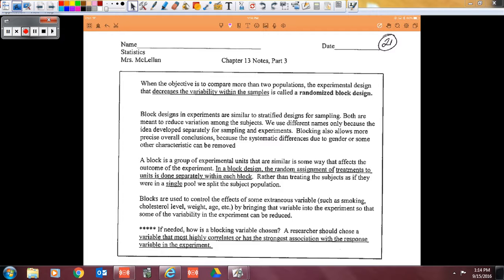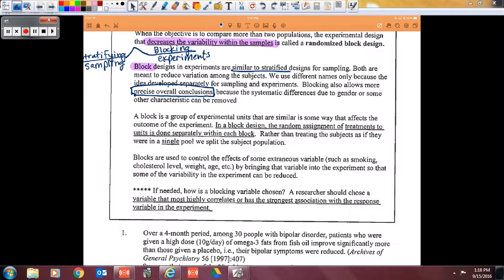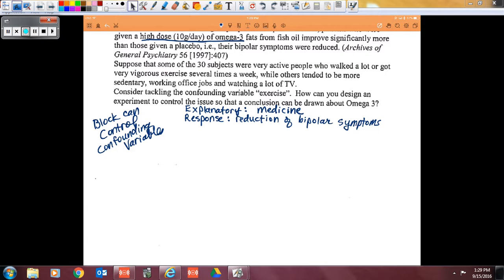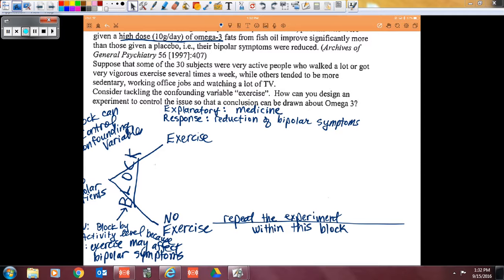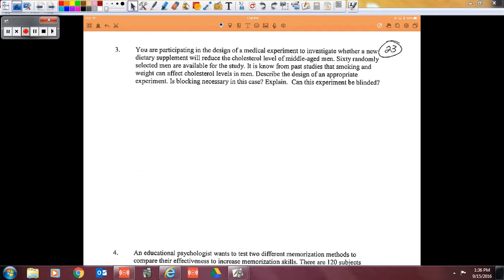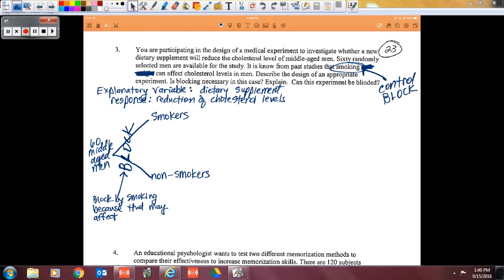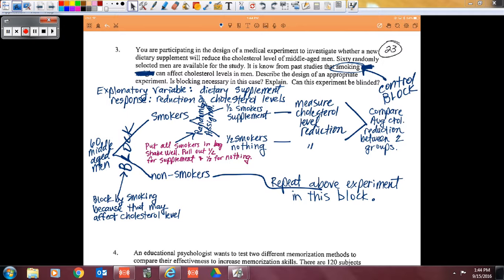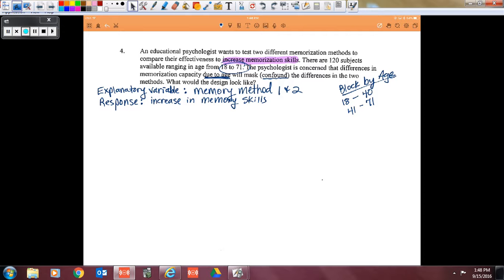Blocking notes day 1 regular stats